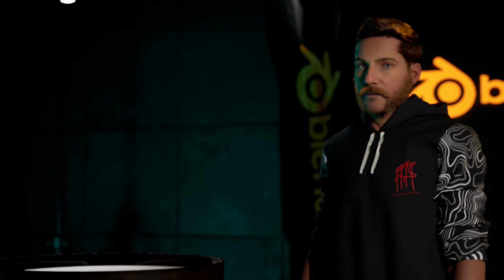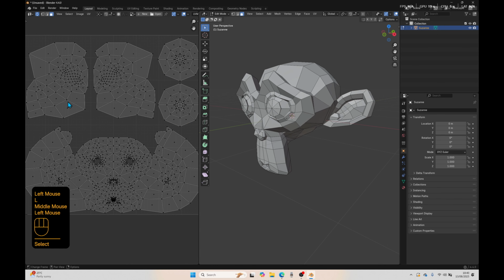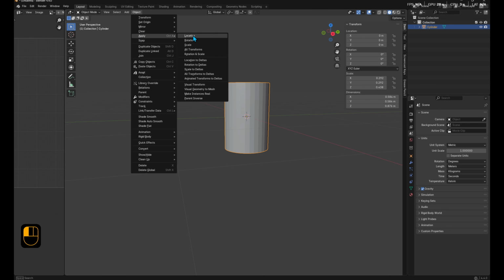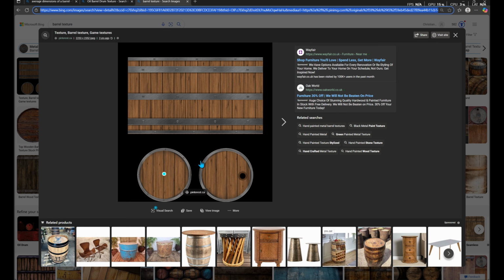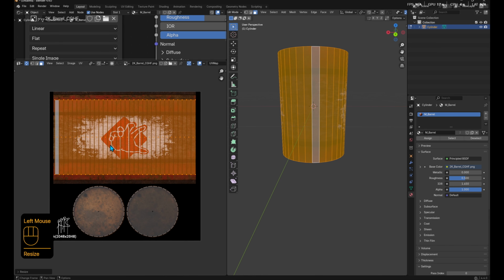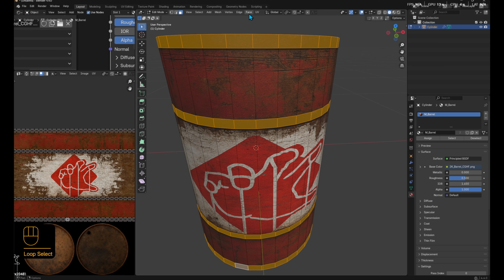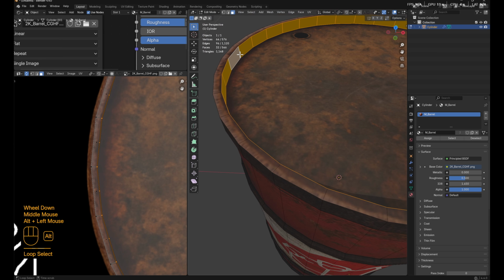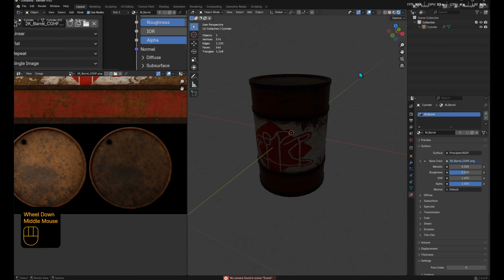UV Maps and Applying Textures in Blender - 3D Workshop_06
Ready to dive into the world of 3D texturing? In this beginner-friendly Blender lesson, I walk you through the essential steps to apply textures to a mesh—by creating a simple, stylized barrel.

Whether you're brand new to Blender or just brushing up on the basics, this tutorial covers everything you need to know to get started with UV mapping, material setup, and texture application. No prior experience required!

What you'll learn:
- How to create a basic Barrel Asset.
- Applying a single texture step-by-step.
- Understanding UV maps and the basics of Unwrapping.
- Tips for clean, beginner-friendly workflows.

This lesson is designed with clarity and simplicity in mind, making it perfect for first-time Blender users. By the end, you'll have a textured 3D barrel and the confidence to start experimenting with your own models!